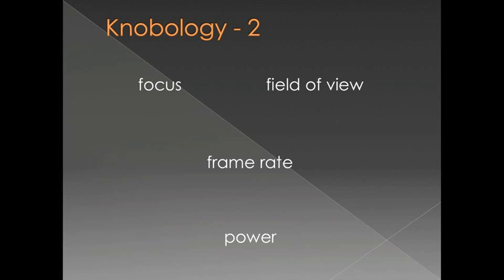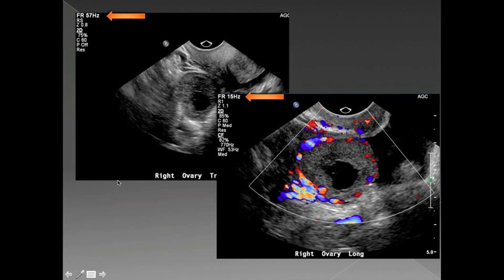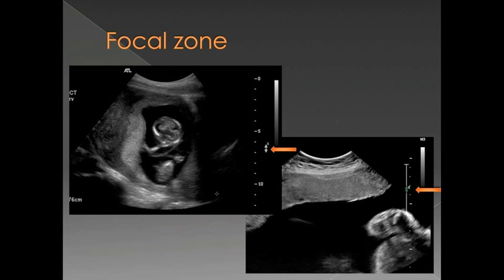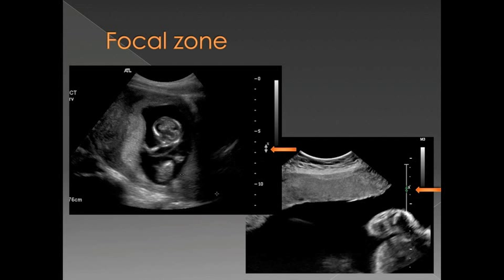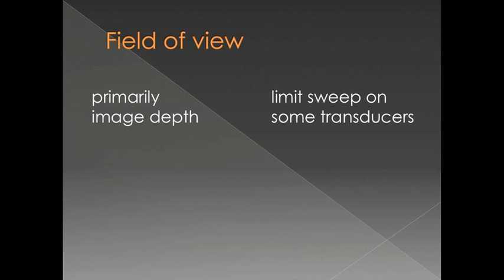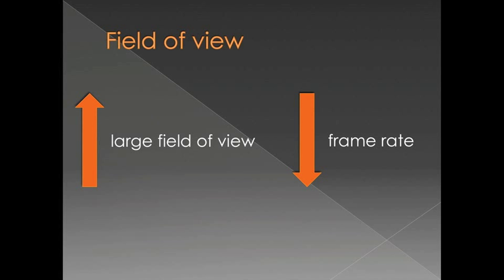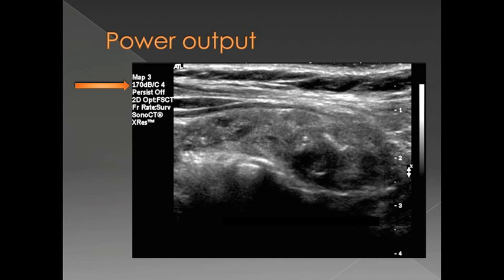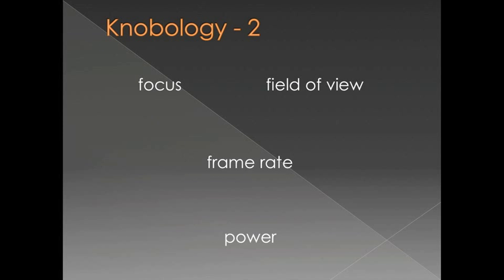Ultrasound 6 - Knobology 2 - Focus, Field of View, Frame Rate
Ultrasound Physics #6 - Knobology #2 - Talking about how focus and field of view are important and how they impact frame rate.  We also talk briefly about beam power.